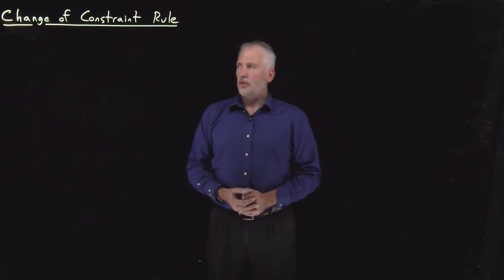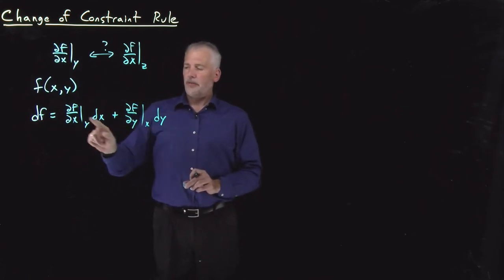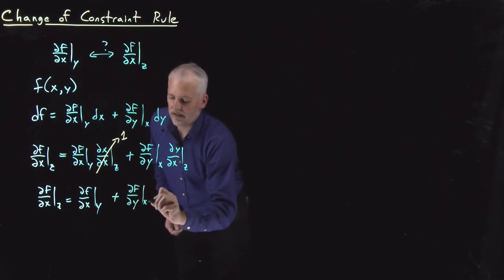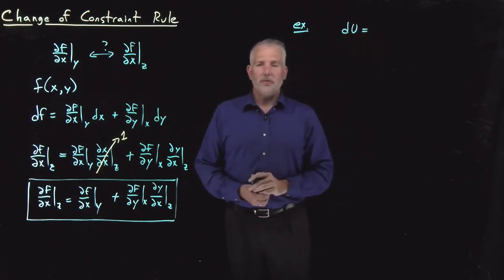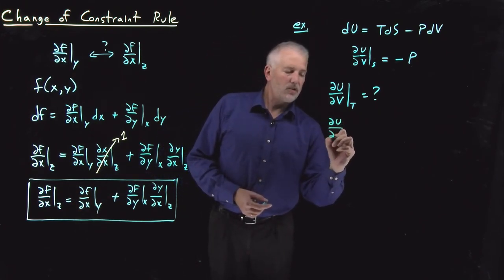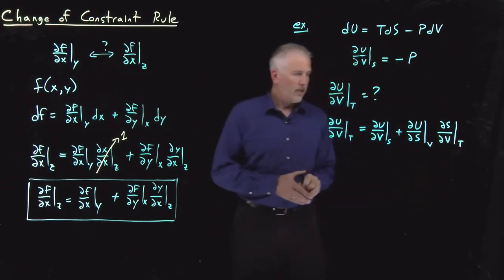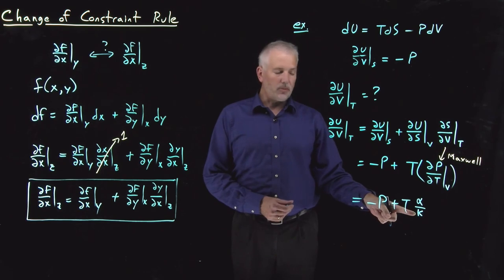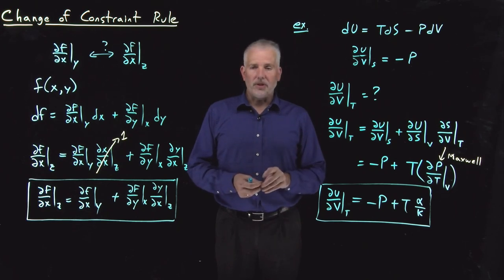Change of Constraint Rule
Sometimes you know how one variable changes in response to another -- when holding a particular variable constant. But you'd really rather hold a different variable constant. The change-of-constraint rule (or change-of-direction rule) describes the connection between these two derivatives.